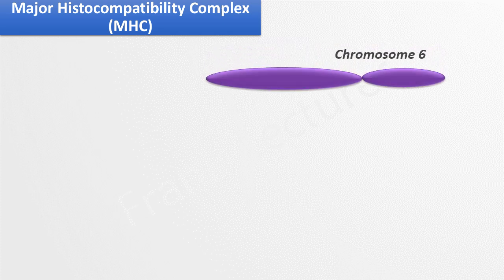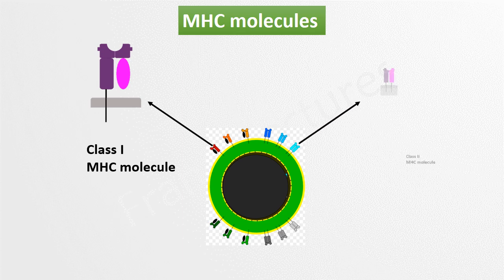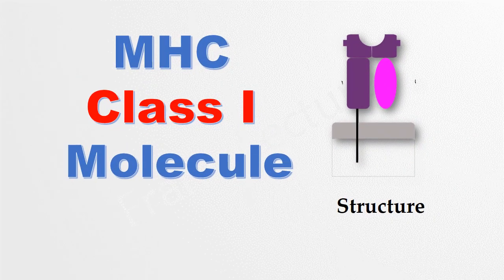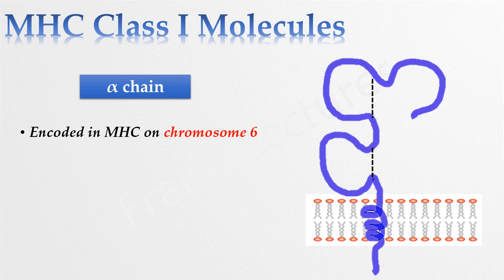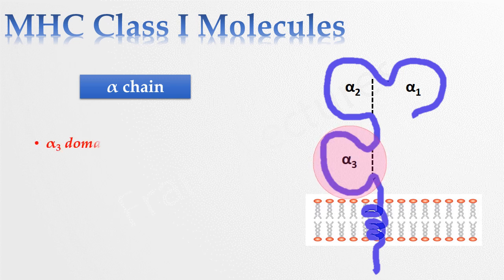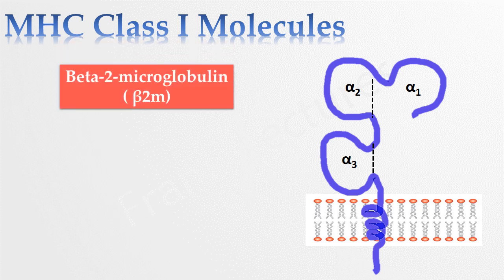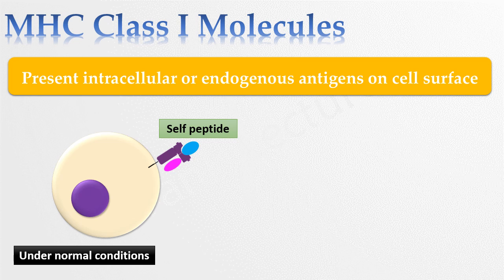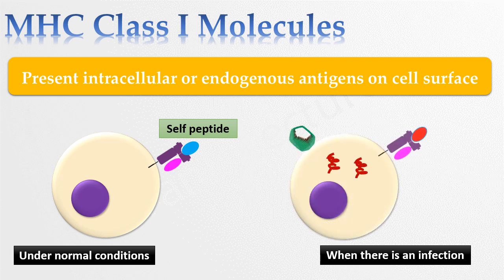MHC Class I molecule : Structure and Role (FL-Immuno/23)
Detailed MHC II molecule structure
Role and importance of MHC II molecule